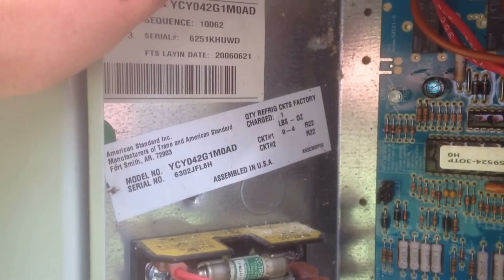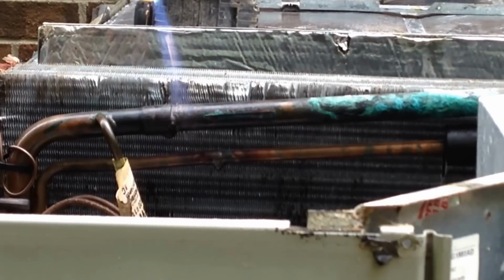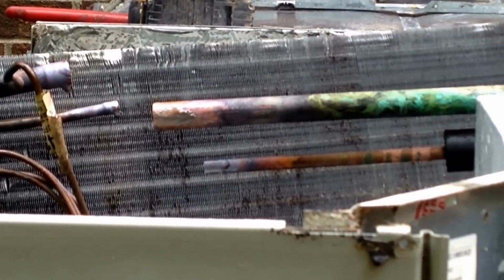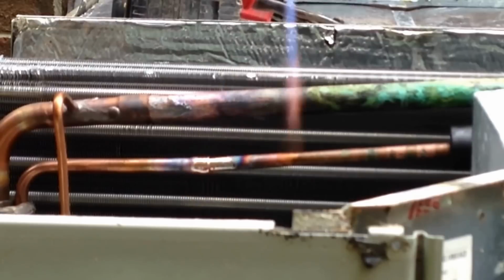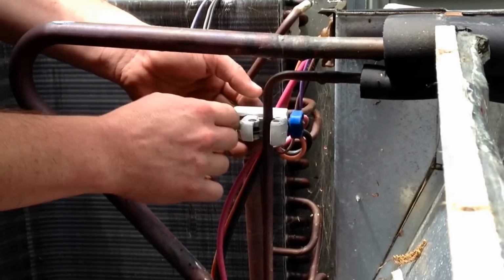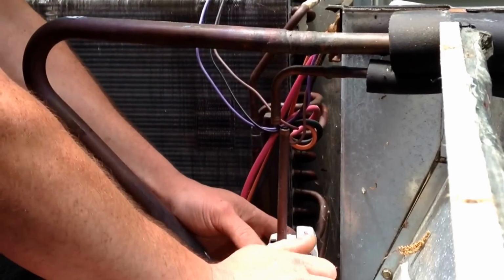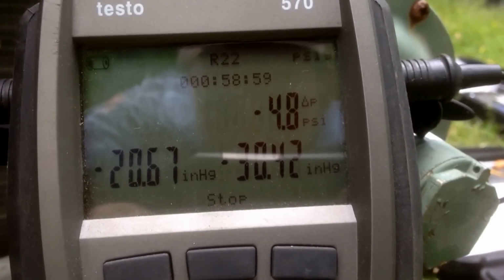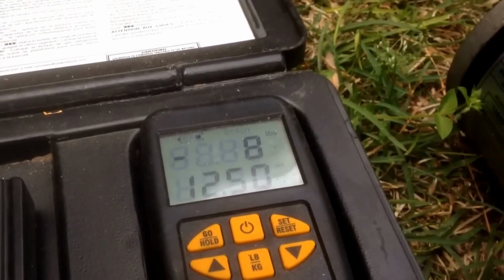HVAC Service: Trane Gaspack Evaporator Coil Replacement